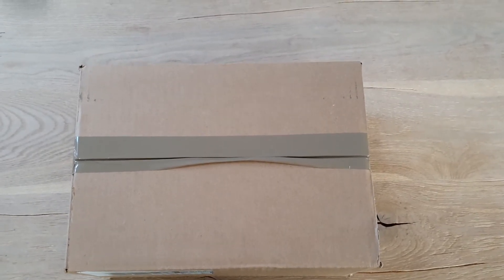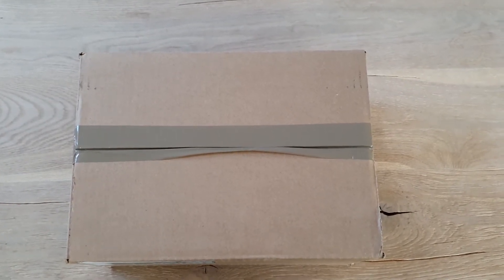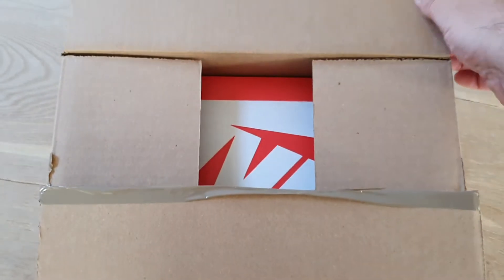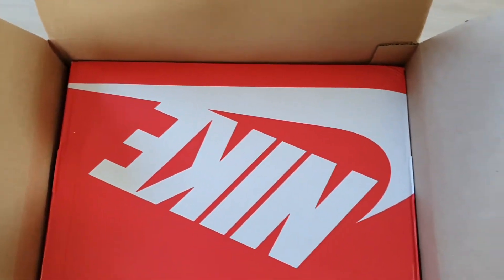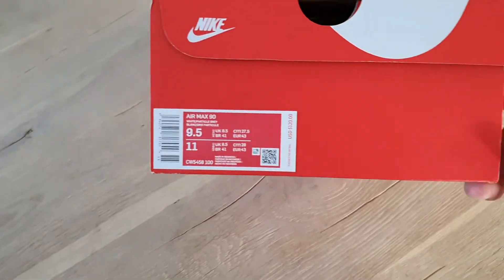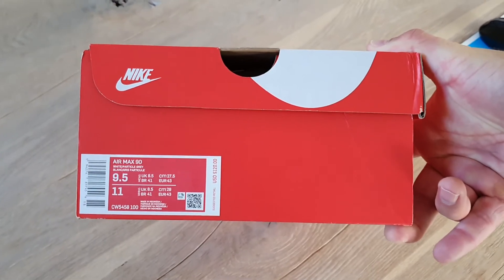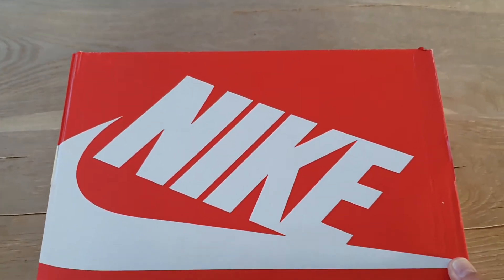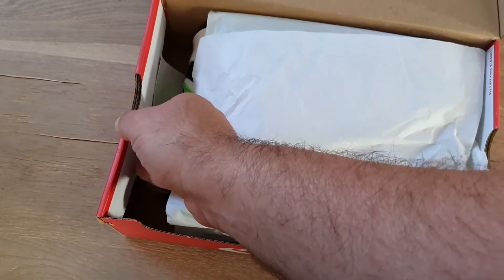Nike Air Max 90 Recraft Lime code CW5458 100